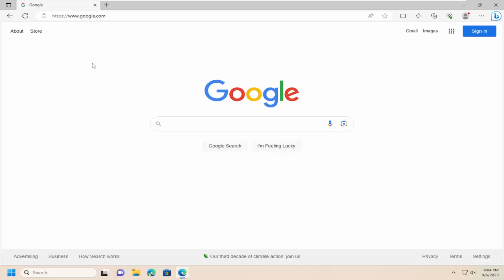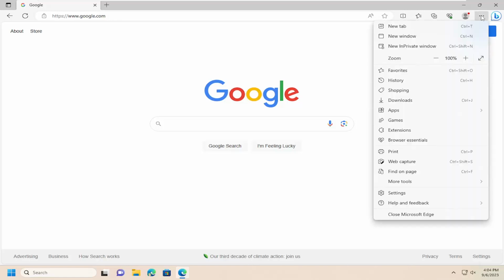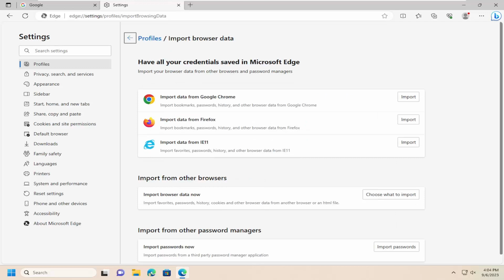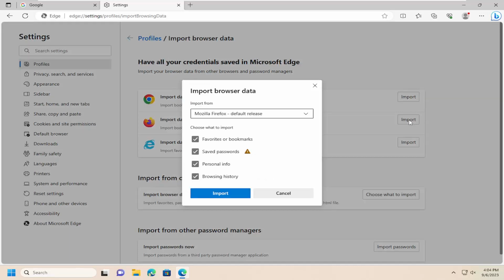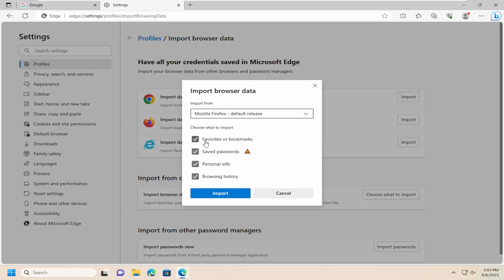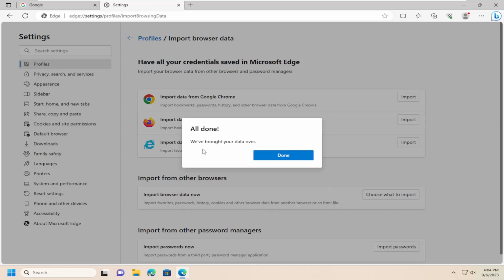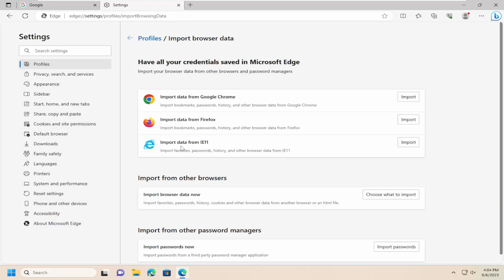How to Transfer Mozilla Firefox Data to Microsoft Edge [Tutorial]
Windows 10 and Windows 11 PC users who were earlier using Microsoft Edge rivals now appreciate the new Edge browser. The new Edge has most of the features and options offered in Google Chrome and likely to gain a good amount of browser market share in the coming months.

Many of the Mozilla Firefox users are impressed with the new Edge. If you are also looking to use Edge as your primary web browser, you might want to import passwords, browsing history and other data from Firefox into the Edge.

If you haven’t started using Microsoft Edge, there’s a lot you’re going to love. It offers a lot of the better features of Internet Explorer while canning those that were almost universally hated. But as with any browser, the first step to test driving it is importing your bookmarks. In Edge, it’s a pretty simple process, although it’d be much more customizable if it were to allow HTML files.

The new Microsoft Edge browser in Windows 10 and Windows 11 is still a work in progress, but it’s blazing fast compared to IE and other browsers and it has some interesting features. If you recently upgraded to Windows 10, you’re going to want to at least test it out, even if you changed the default browser.